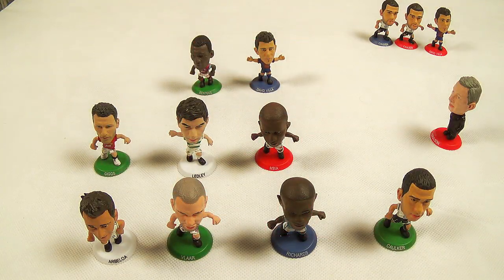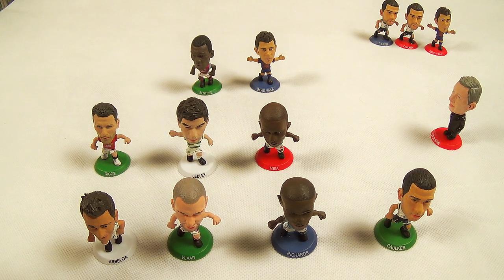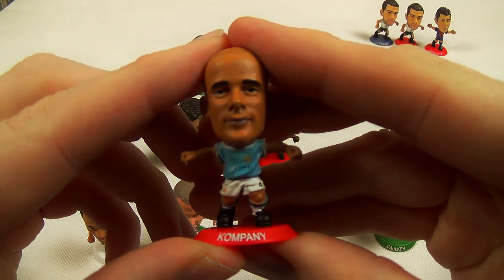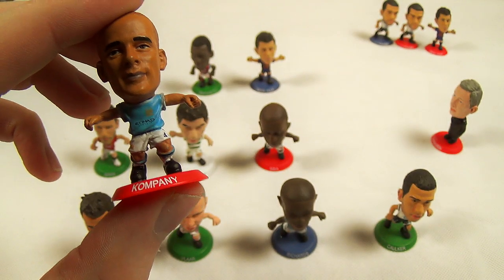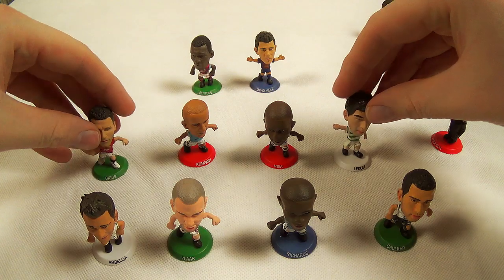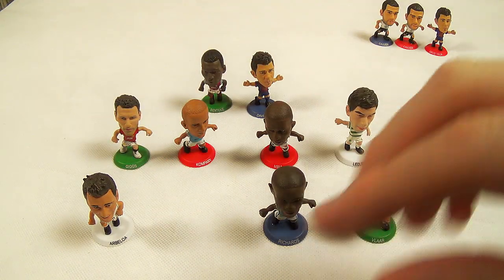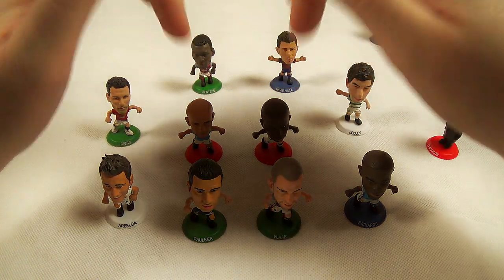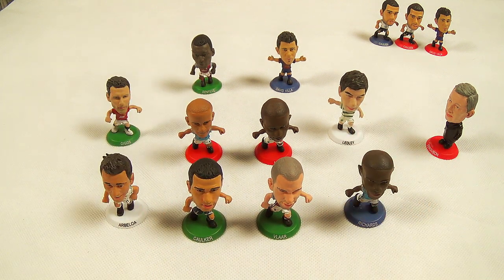TCC UNITED | EPISODE 14 | TRADING CARDS CENTRAL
Building a FULL Team from SOCCERSTARZ mini football figures.
Soccerstarz blind bag opening. Soccerstarz mystery bag.